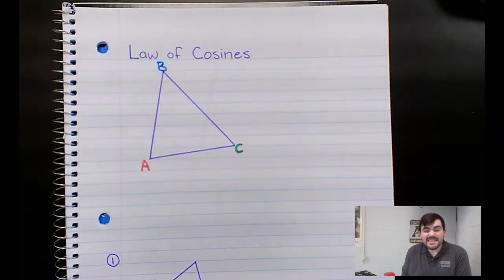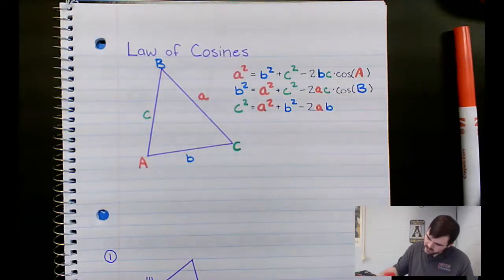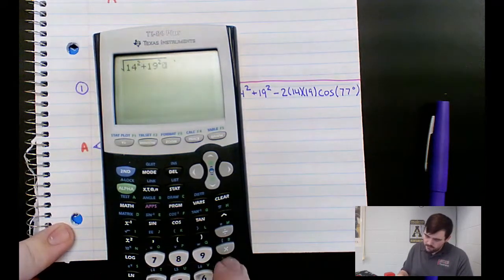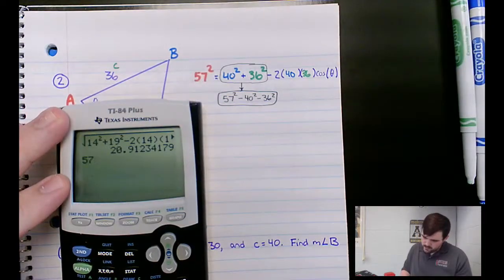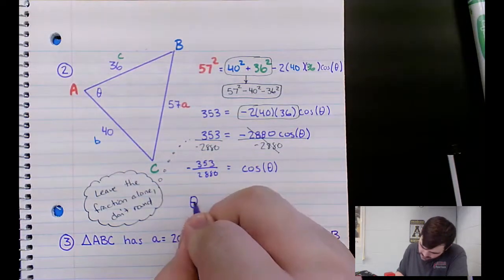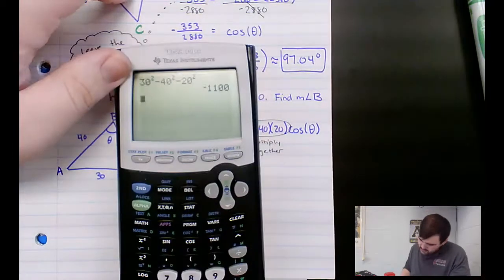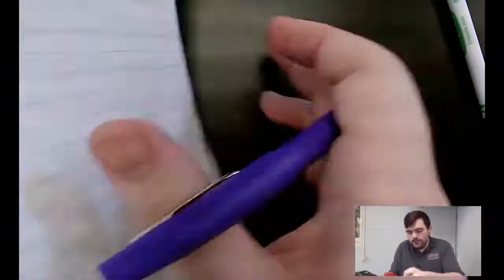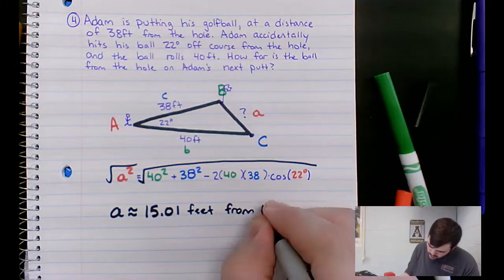Law of Cosines